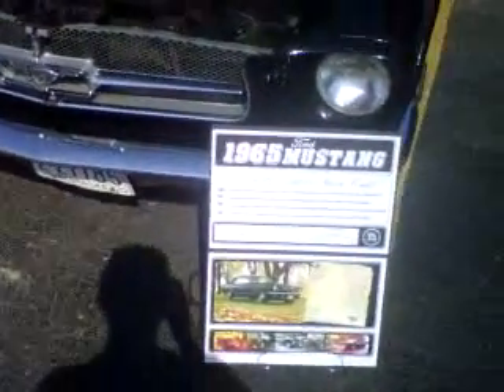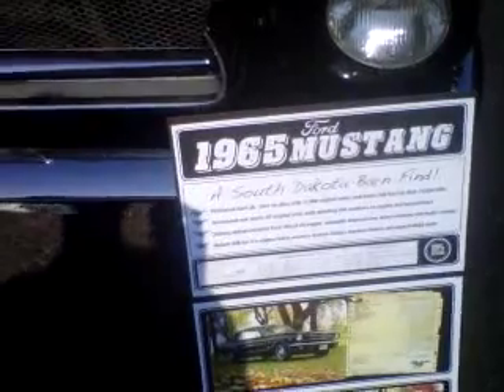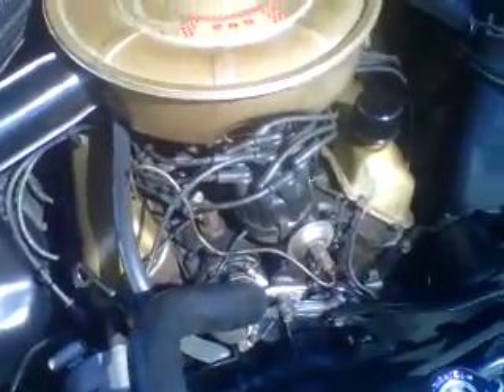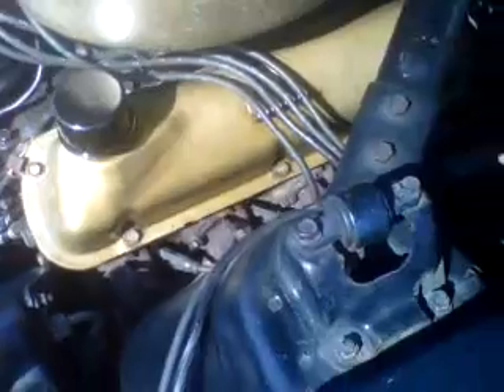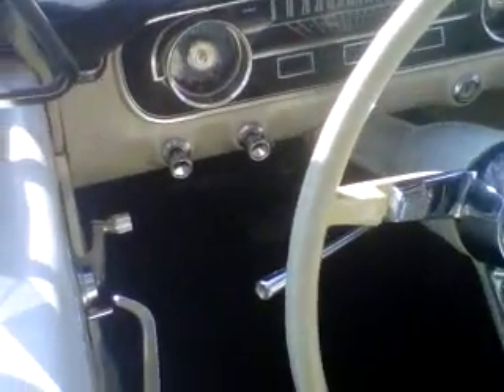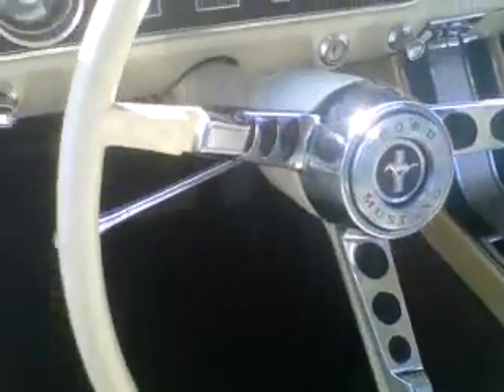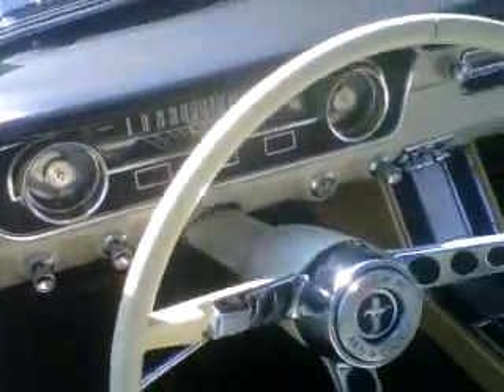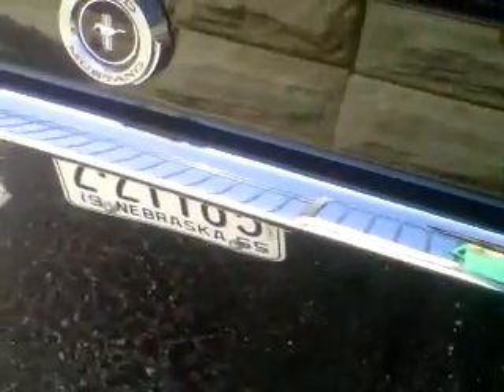The Auto Show Guy 1965 Ford Mustang